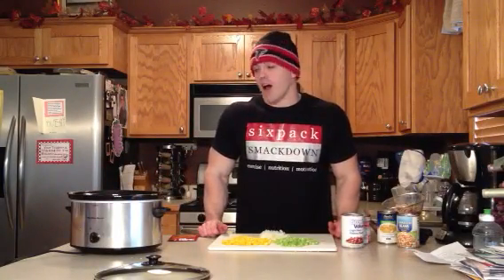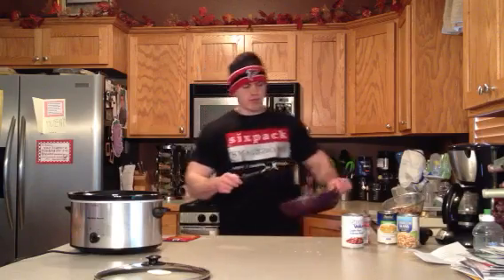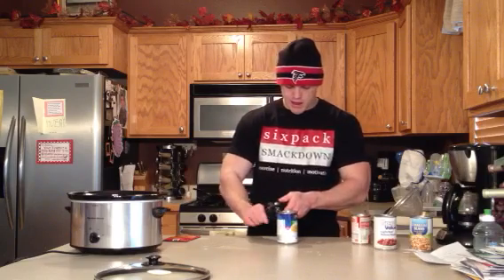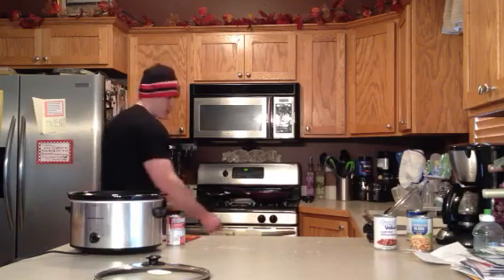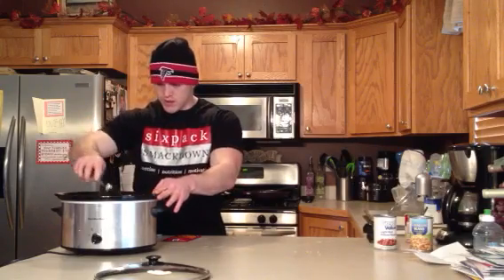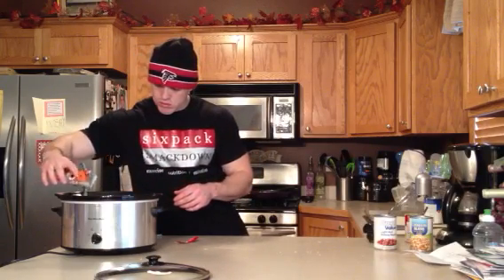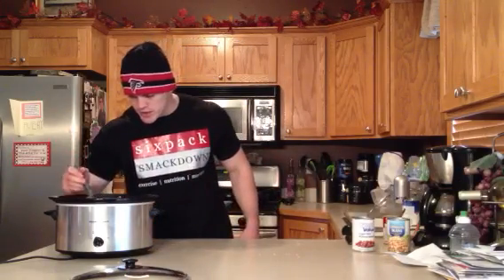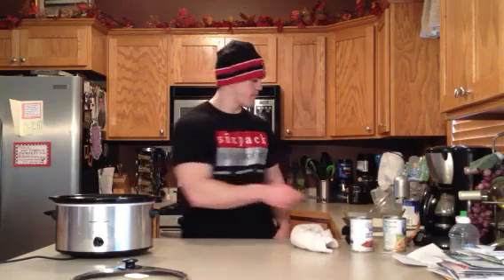White Turkey Chili Recipe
This is a recipe for White Turkey Chili. My wife got the original recipe from one of her co-workers, and with a couple modifications, it can be pretty dang healthy.
I always like making a batch of chili or chowder on Sundays to eat during football!
This whole recipe contains 1900 calories, 23g fat, and 260g protein!  I am assuming it will make about 8 servings which would put us at about 240 calories, 3g fat, and 32 g of protein per serving!!!

1/2 chopped onion
2 sticks of chopped celery
1/2 chopped yellow pepper
2lbs 99% lean ground turkey-browned
1 can chicken broth
1 can 98% fat free cream of chicken soup
1 can cannellini (white kidney) beans
1 can Light red kidney beans
1/2 packet white chicken chili mix (can substitue 4tsp chili powder and 2 tsp cumin)
2-3 cups water

Combine all ingredients in crock-pot and cook on high for 2 hours then reduce heat to low or keep warm depending on how hot your crockpot gets (they are all different)